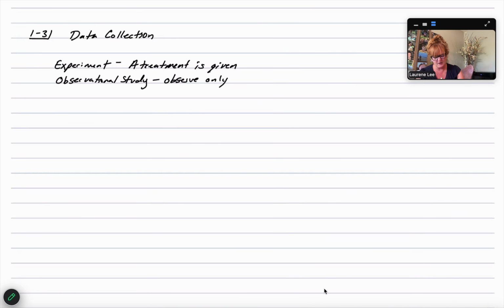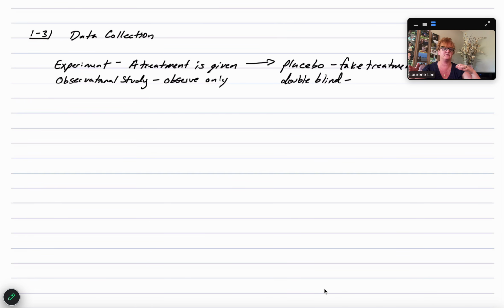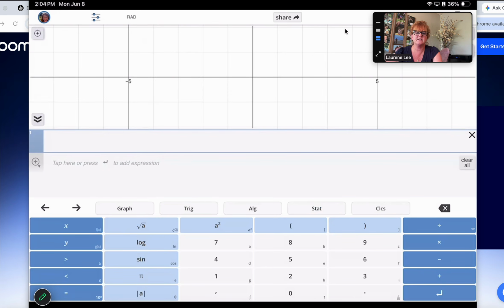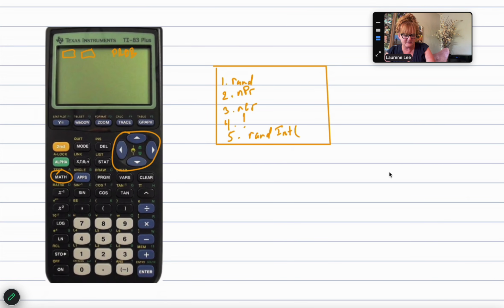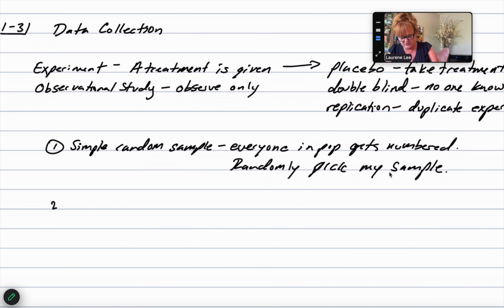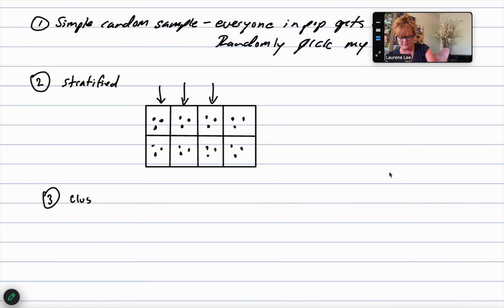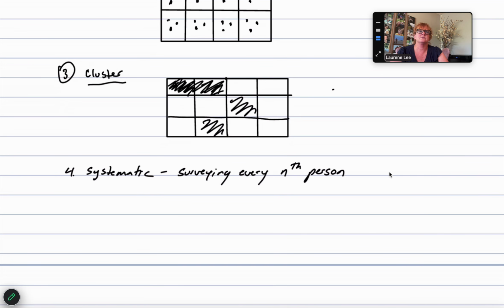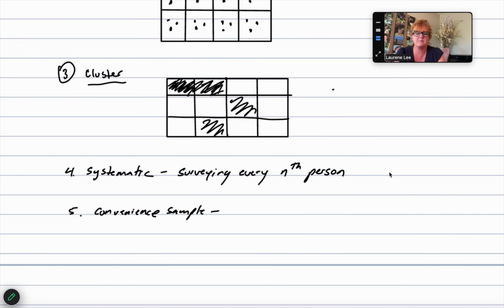Section 1-3 Data Collection